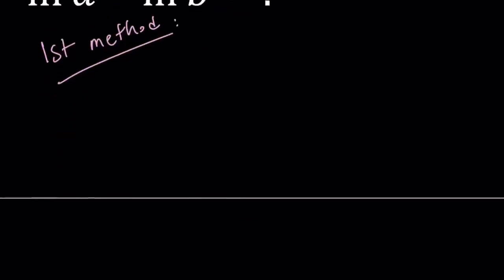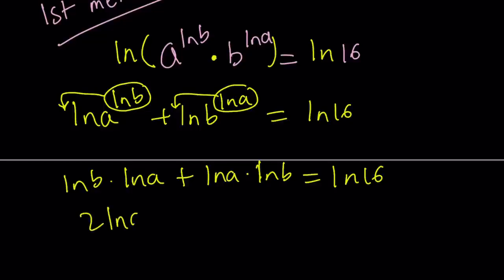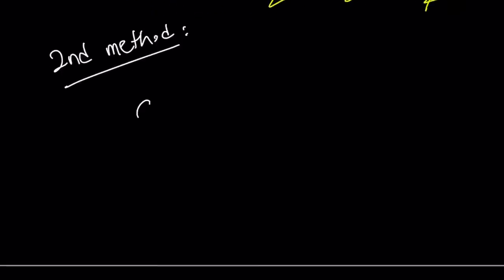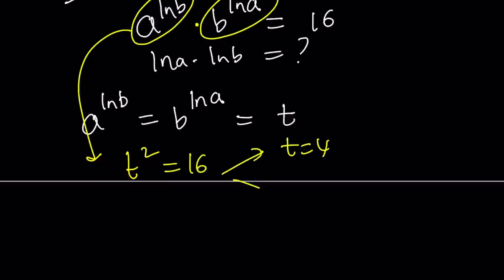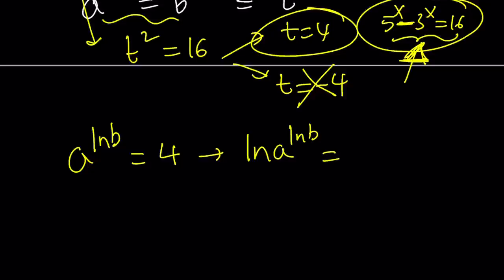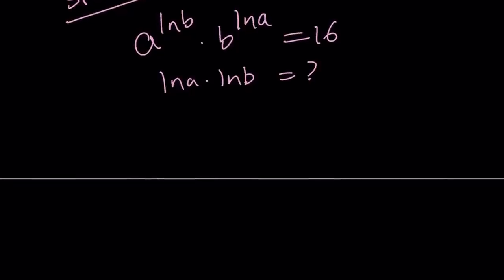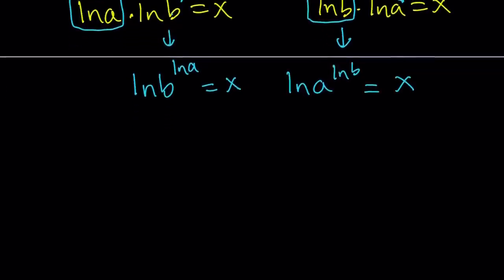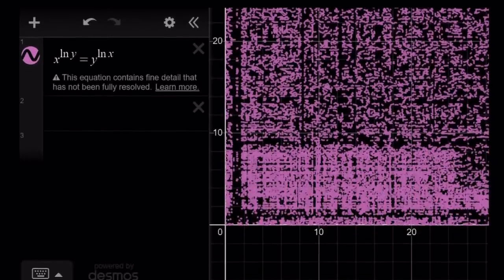An Interesting Logarithmic System